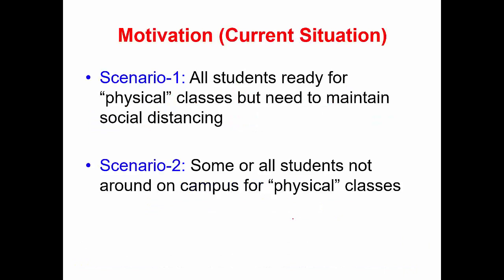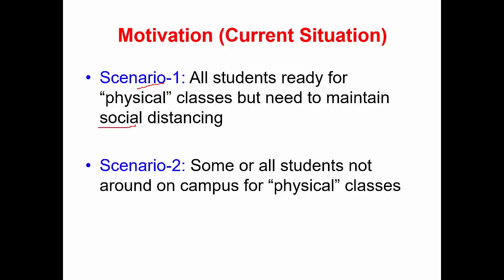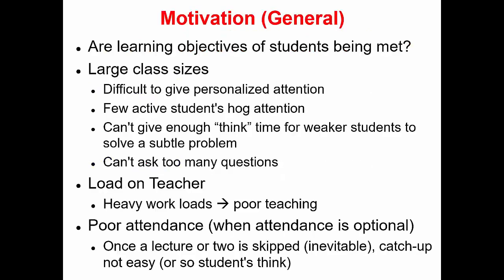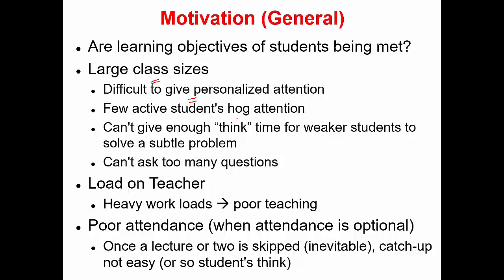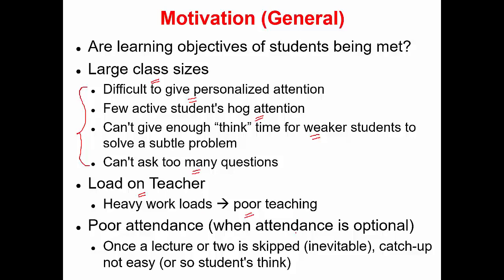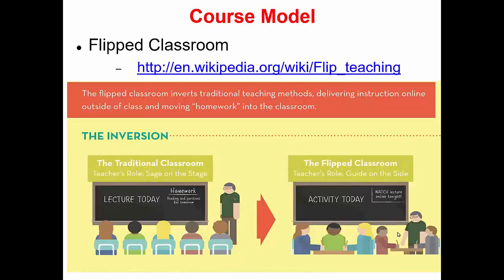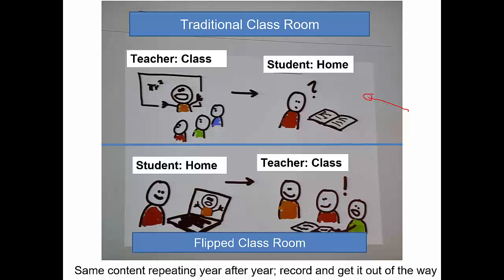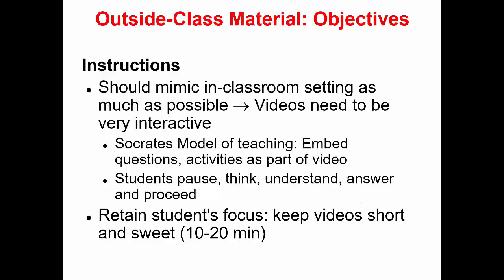Flipped Classes -- Part 1